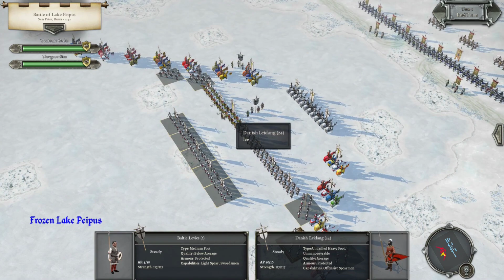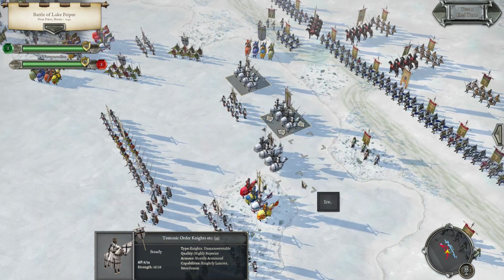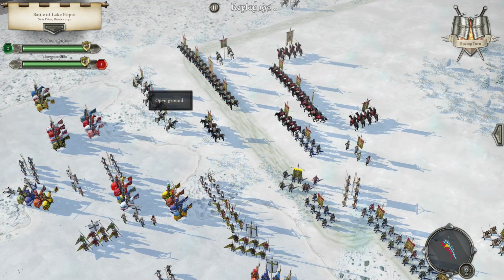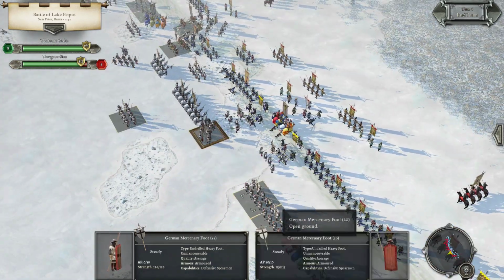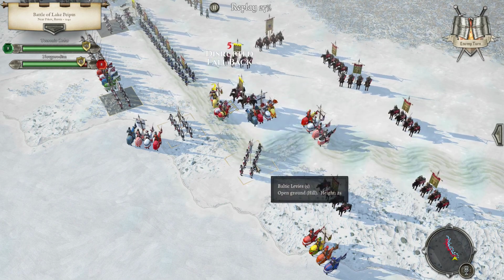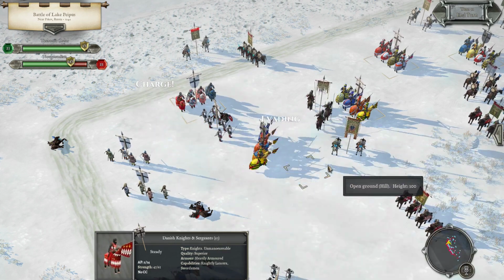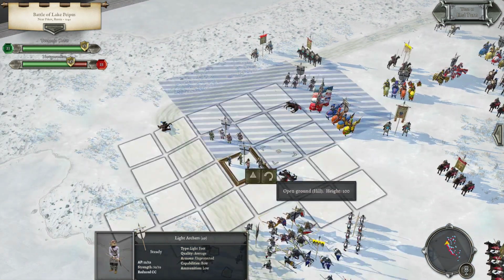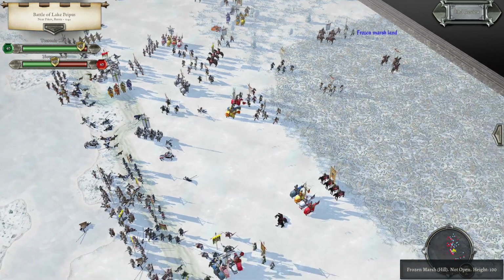Field of Glory II Medieval #97: Lake Peipus 1242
I command the Teutonic army